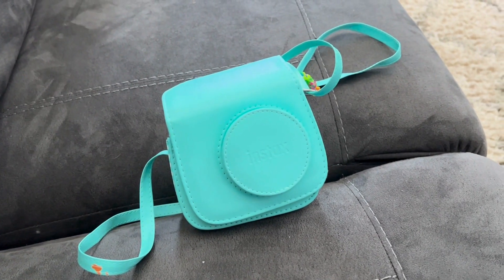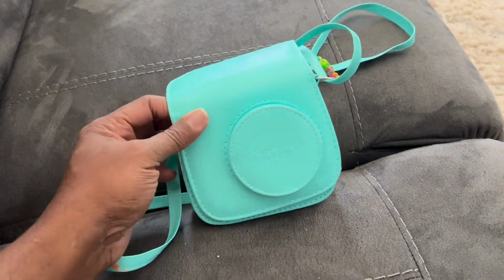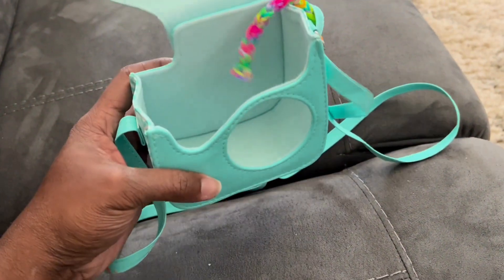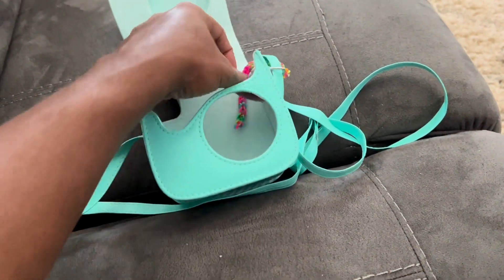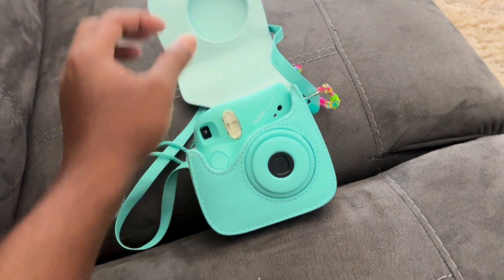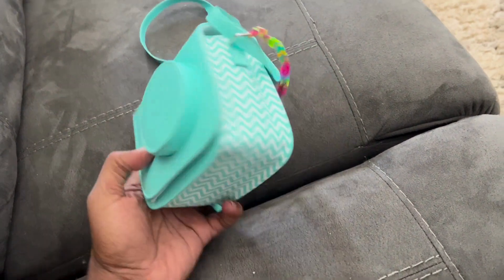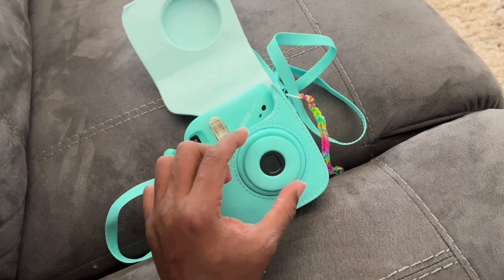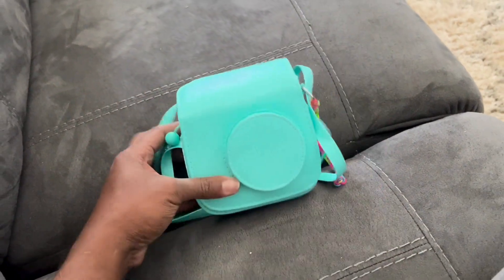The Ultimate Fuji Instax Mini 7s protection guide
Amazon Walmart

Best Fuji Instax Mini 7s Groovy Camera Case Hands-on Review

Protect your Fuji Instax Mini 7s with this groovy camera case! With its vibrant colors and sturdy design, it's the perfect accessory to add some fun to your photography. Lightweight and easy to carry, this case is a must-have for any Instax Mini 7s owner.